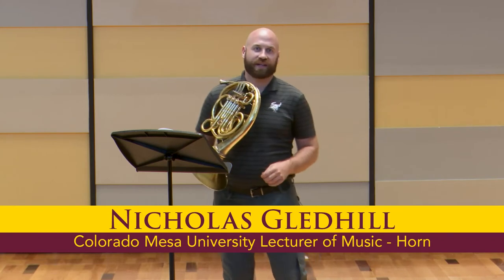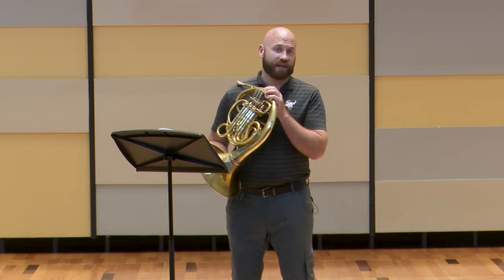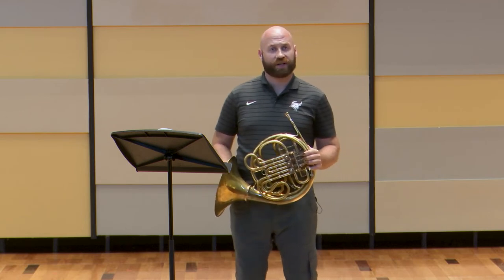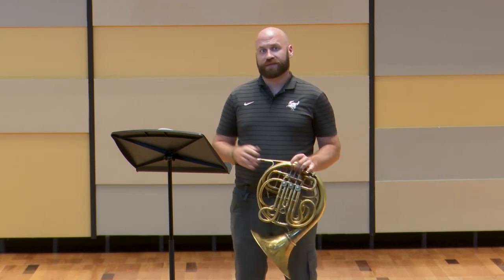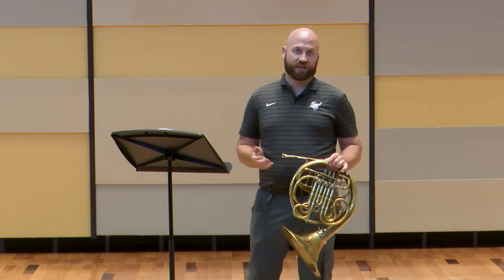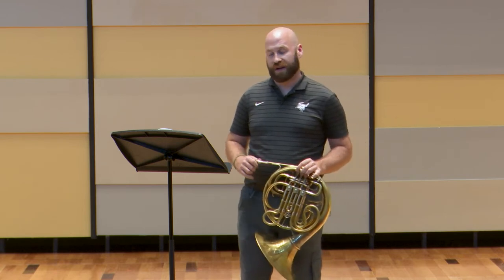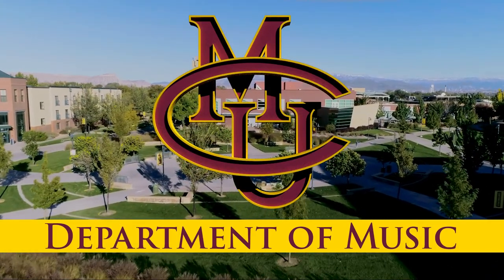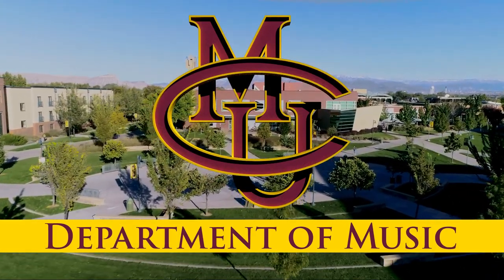2023 Colorado All-State Band Horn Audition Preparation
Colorado Mesa University Lecturer of Music Nicholas Gledhill performs the horn audition requirements for the 2023 Colorado All-State Band and discusses preparation tips. To learn more about the CMU Department of Music, please